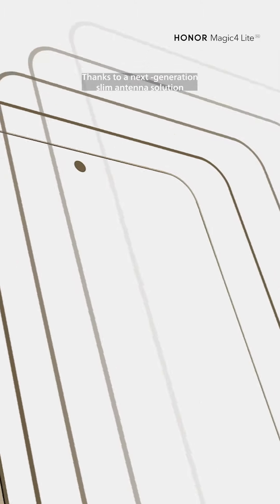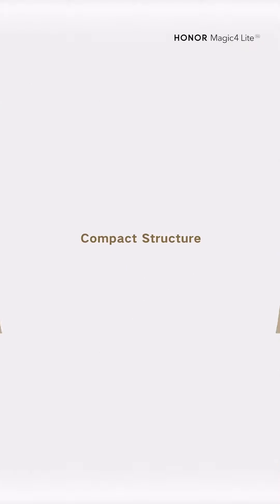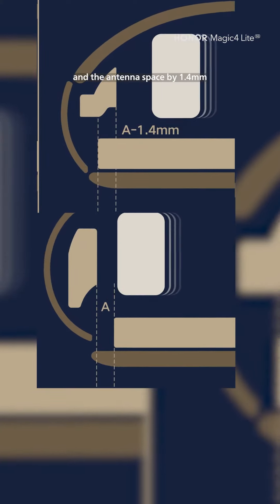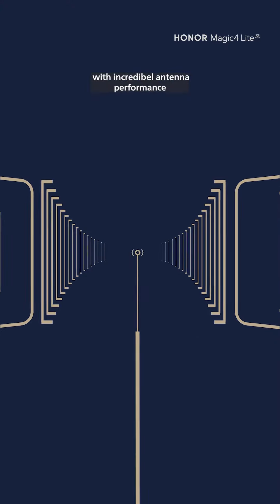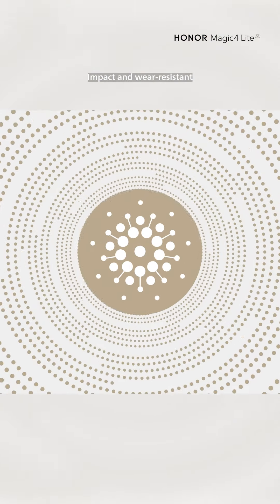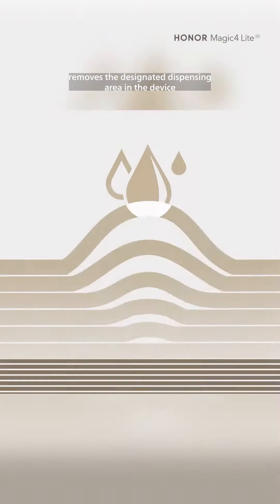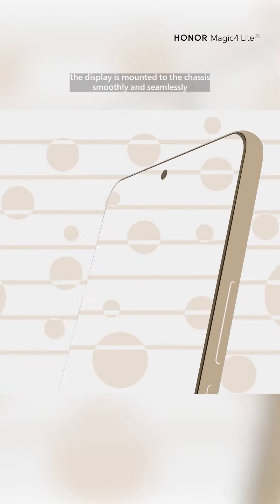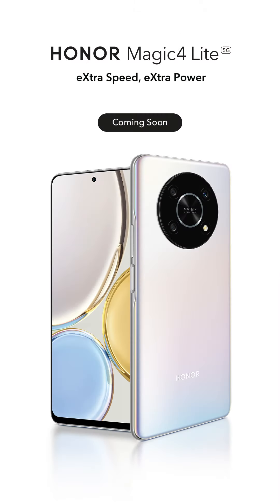HONOR Magic4 Lite 5G | Extra Speed, Extra Power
The HONOR Magic4 Lite 5G carries a bigger screen, supports higher watts on HONOR SuperCharge and has a longer lasting battery.

66W HONOR SuperCharge | 120Hz HONOR Fullview Display | 4800mAh Long-lasting Battery